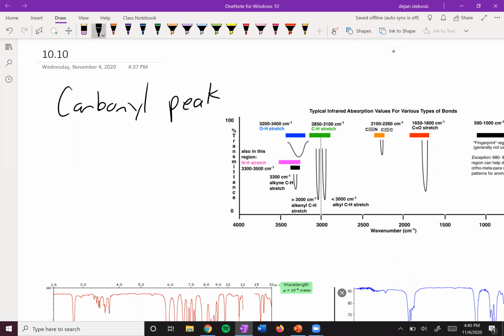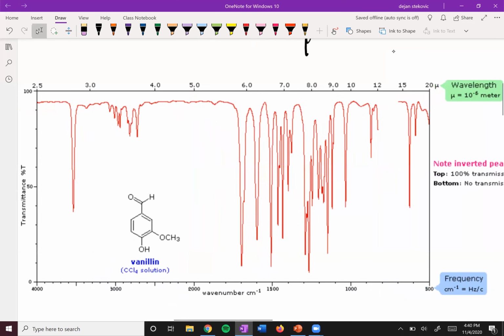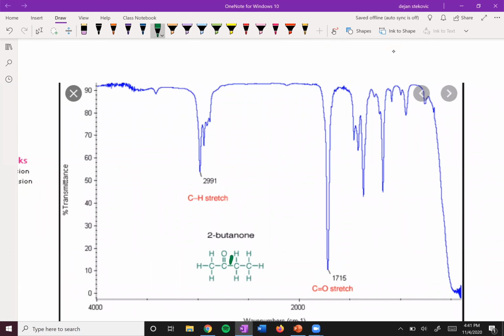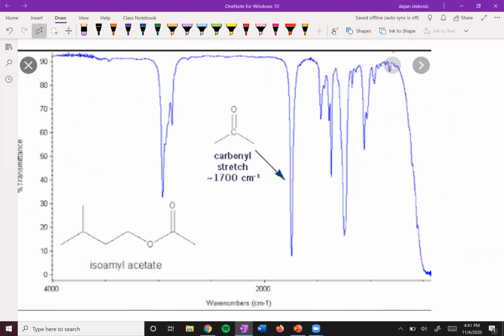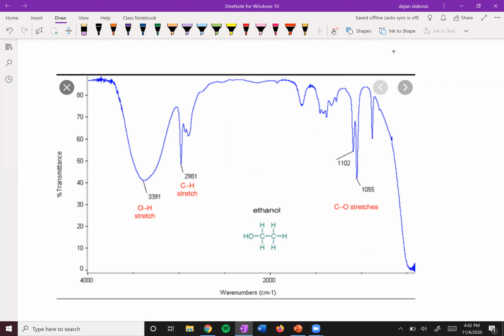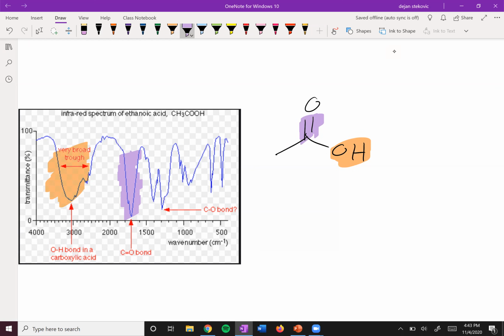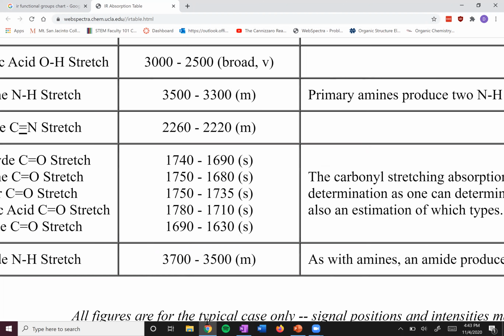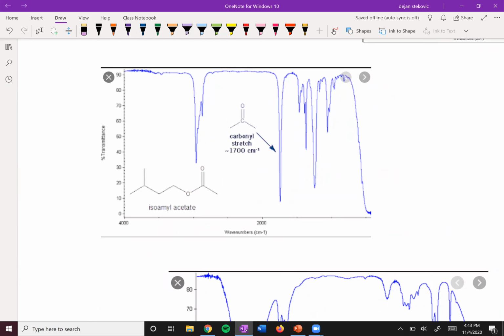CHEM112 10 10 carbonyl peak